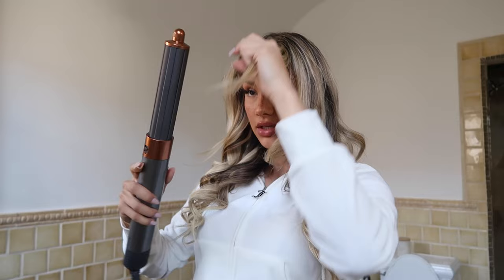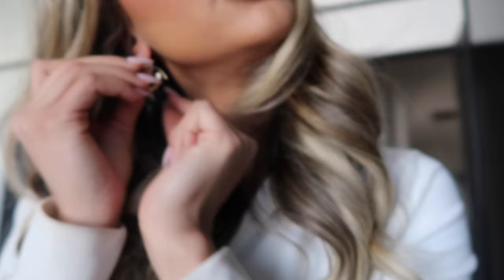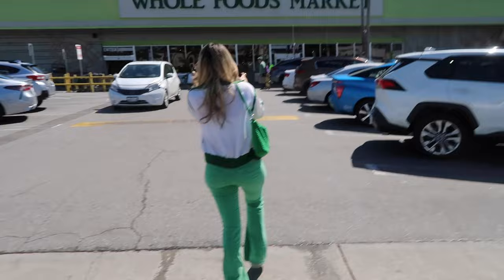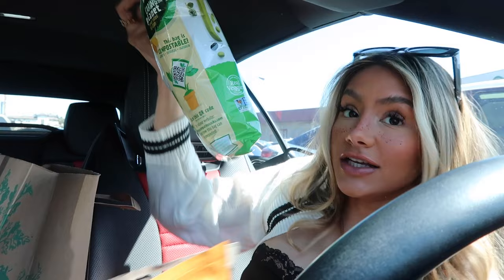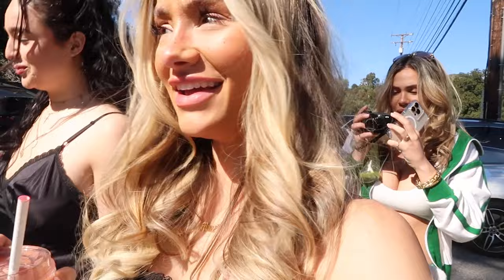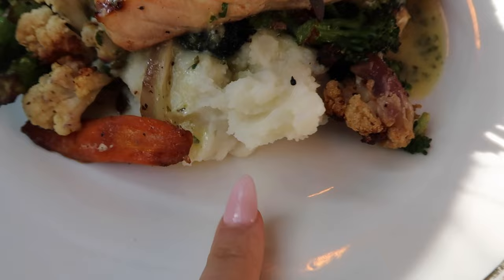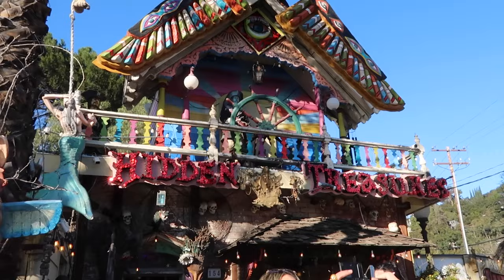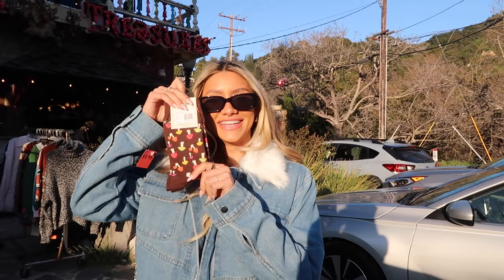The Perfect Day in Malibu with Friends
Follow me to some of my favorite spots ☀️

If you see this drop your favorite Malibu spot in the comments below!